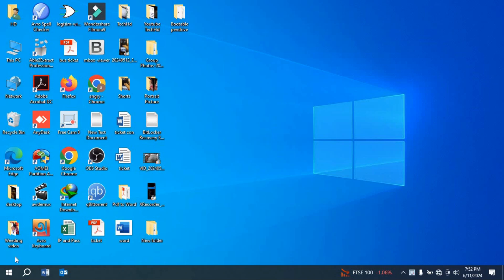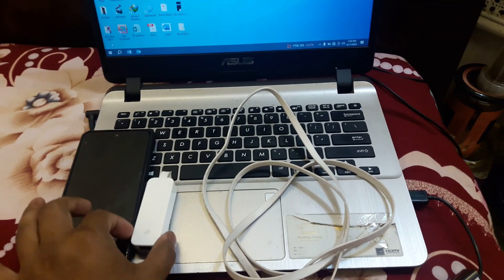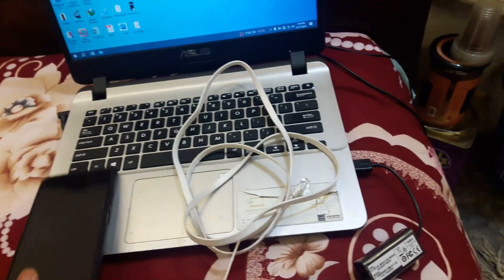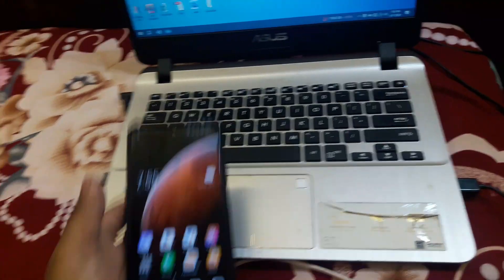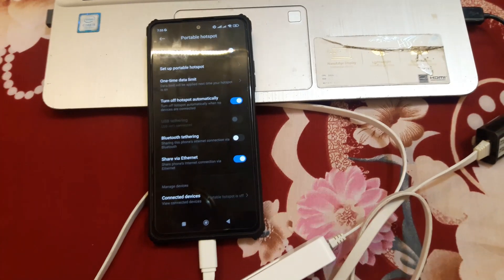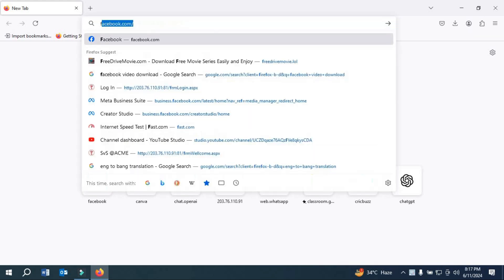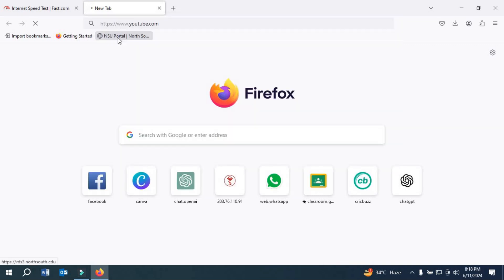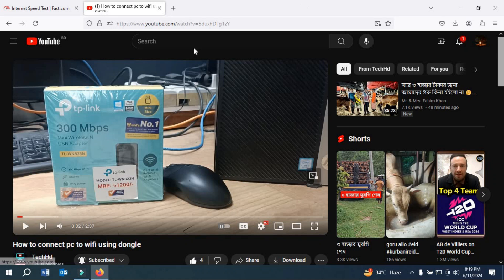Connect internet from phone to computer via ethernet cable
In this video, I’ll show you a step-by-step guide on how to share your phone’s internet connection with your computer using an Ethernet cable. This method can be useful if you have a stable mobile data connection and need to provide internet to your desktop or laptop that lacks Wi-Fi capabilities. Follow these simple instructions and get connected in no time!

Steps:

    Check Your Phone’s Compatibility:
        Ensure your phone supports Ethernet tethering. Most modern Android phones do, but it’s always good to check in the settings.

    Gather Your Equipment:
       USB-C to Ethernet adapter (depending on your phone’s port).
        An Ethernet cable.
        Your computer with an Ethernet port.

    Connect the Hardware:
        Plug the OTG adapter into your phone.
        Connect one end of the Ethernet cable to the adapter and the other end to your computer’s Ethernet port.

    Enable Ethernet Tethering on Your Phone:
        Go to your phone’s Settings.
        Navigate to Connections or Network & Internet.
        Find and select Tethering & Portable Hotspot.
        Toggle on Ethernet Tethering.

    Configure Your Computer:
        On your computer, go to Network and Sharing Center (Windows) or System Preferences  Network (Mac).
        Ensure the Ethernet connection is recognized and set to obtain an IP address automatically.

    Test the Connection:
        Open a web browser on your computer and try to visit a website to ensure the connection is working properly.
phone to pc internet connection
internet connection phone to pc
pc to phone internet connection android
phone to pc internet connection usb
connect internet from phone to pc via ehternet cable
connect internet from phone to computer
ethernet cable from phone to computer
how to connect internet from pc to phone via usb
share internet from pc to pc via ethernet
share internet from phone to pc via bluetooth
how to connect internet from pc to iphone via usb
connect pc to internet with ethernet cable
connect phone to pc for internet
connect pc to internet via ethernet
ethernet from phone to pc
connect phone to ethernet through computer
how to connect internet from computer to mobile phone
how to connect wifi from pc to phone
how to connect internet to phone from pc
how to connect internet from pc to mobile via bluetooth
connecting computer to internet via ethernet cable
how to connect internet to pc using iphone
k connect internet
connect internet from phone to laptop
connect pc to internet via laptop ethernet
can you connect an ethernet cable to a phone line
how to connect internet to pc without ethernet
how to connect pc to internet without ethernet cable
phone internet to pc via usb
share internet from pc to pc via usb
share internet from pc via ethernet
how to use phone to connect pc to internet
connect pc via ethernet
how to connect ethernet cable to pc without ethernet port
connect computer to internet with ethernet cable
how to connect ethernet cable to pc without router
connect 2 pc with ethernet cable
2 ethernet connections 1 pc
how to connect two pc via ethernet cable
connect pc to another pc with ethernet cable
connect 3 computers via ethernet
6 wire phone cable to ethernet